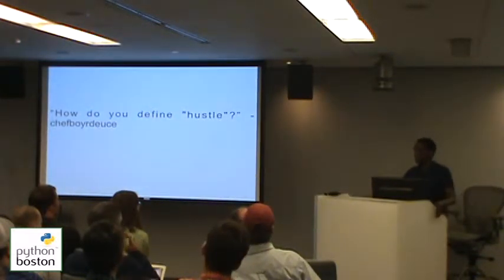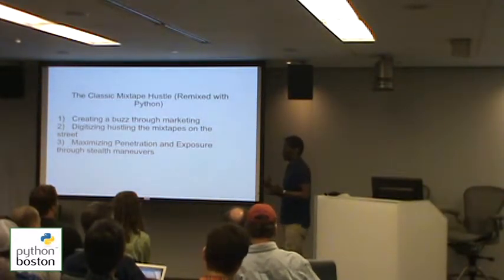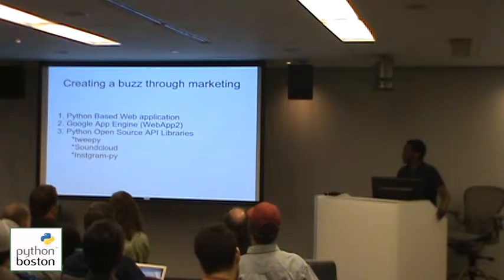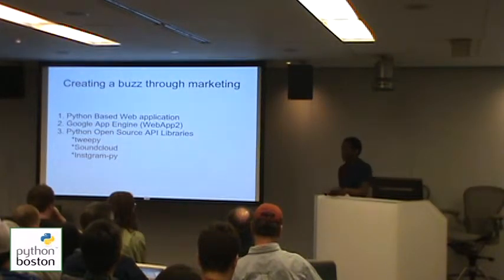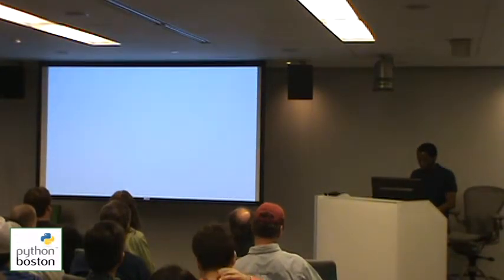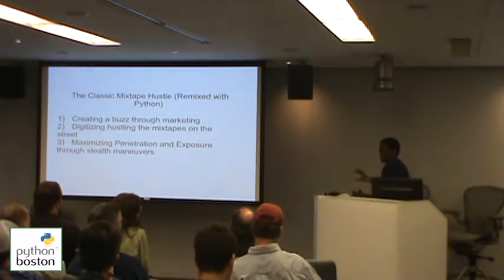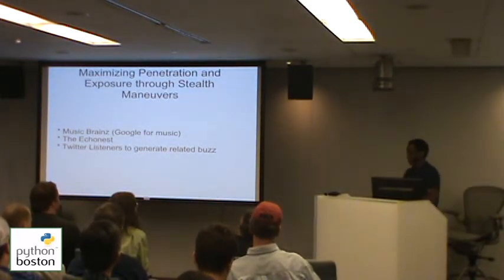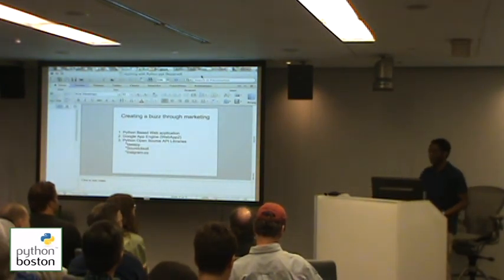Hustling with Python: a exploration to applying python to the Hustle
Rob Chirwa
Boston Python - Parsing with PLY and Lightning Talks
04/25/2013
Microsoft NERD, Cambridge, MA